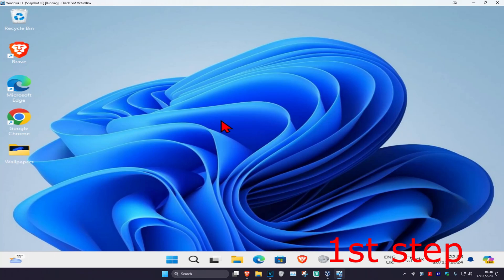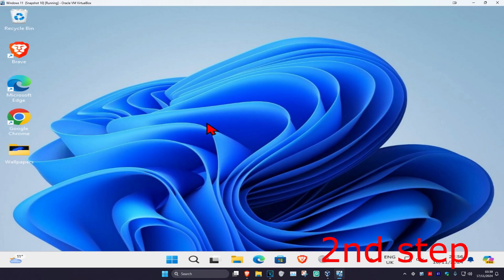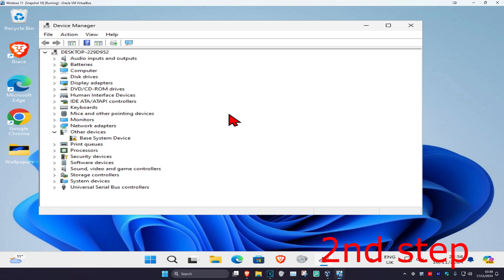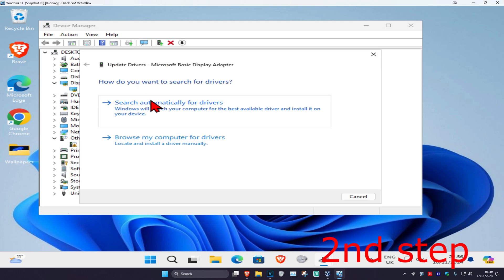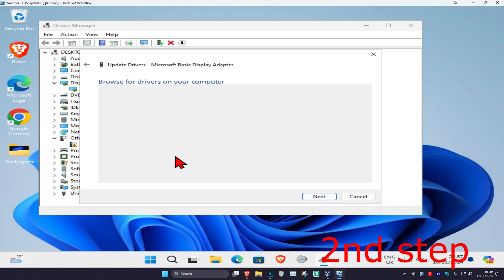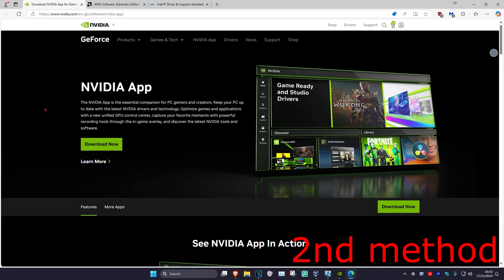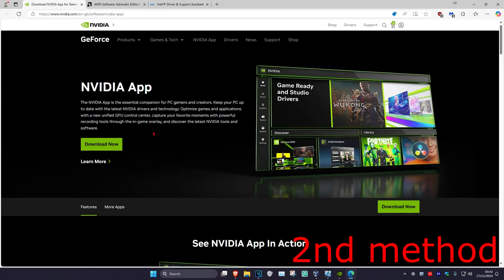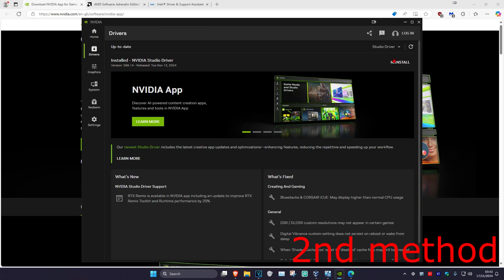How To Install Drivers in Windows 11 | How To Update Drivers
How To Install Drivers in Windows 11

On Windows 11, a device driver is an essential piece of code, which allows the system to interact with a specific hardware (such as graphics card, storage driver, network adapter, Bluetooth, etc.), as well as peripherals, including mice, keyboards, printers, monitors, and many others.

Usually, the detection and installation of device drivers happen automatically using the built-in driver library and the Windows Update service. However, sometimes, you may still need to update some devices manually for a number of reasons that will be discussed in todays md tech video tutorial. For example, when Windows 11 cannot recognize a component. The device stops working after an upgrade. Windows Update installs a generic package, or you have to apply a critical fix or access a new feature quickly.

Topics addressed:
install NVidia drivers windows 11
how to install windows 11 drivers
how to install drivers Windows 11

Windows 11 comes with an arsenal of drivers — software that lets Windows communicate with the gadgets you plug in to your PC. Normally, Windows automatically recognizes your new part, and it simply works. Other times, Windows heads to the Internet and fetches some automated instructions before finishing the job.

But occasionally, you’ll plug in something that’s either too new for Windows to know about or too old for it to remember. Or perhaps something attached to your PC becomes cranky, and you see odd messages grumble about “needing a new driver.”

In these cases, it’s up to you to track down and install a Windows driver for that part. The best drivers come with an installation program that automatically places the software in the right place, fixing the problem. The worst drivers leave all the grunt work up to you.

This tutorial will apply for computers, laptops, desktops, and tablets running the Windows 11, Windows 10 operating system (Home, Professional, Enterprise, Education) from all supported hardware manufactures, like Dell, HP, Acer, Asus, Toshiba, Lenovo, Huawei and Samsung.